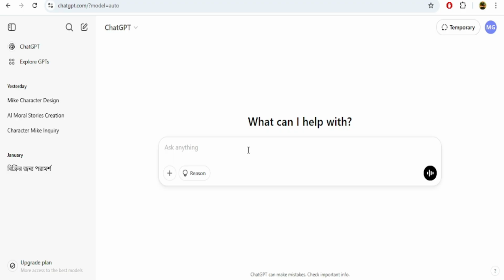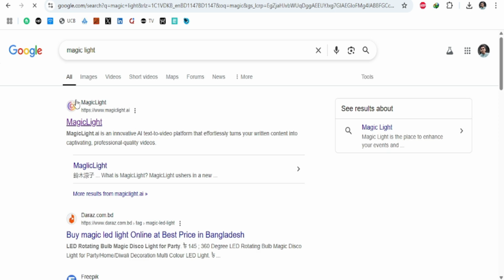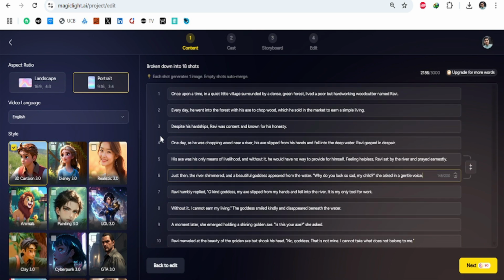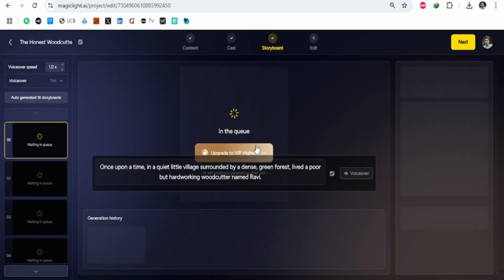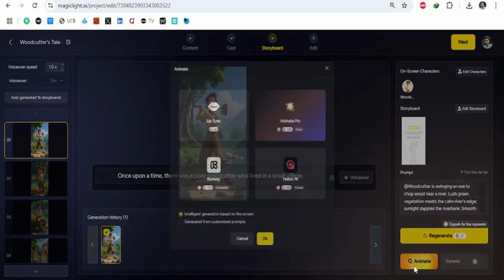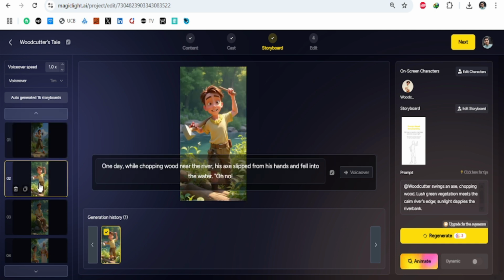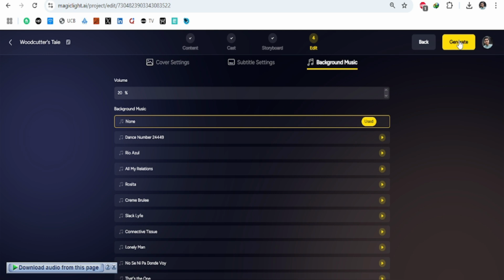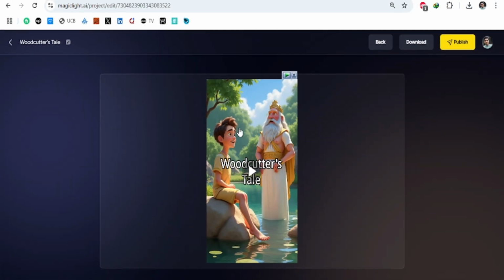Create AI Videos in One Prompt – 100% Free AI Video Editor | Prompt to Video AI Free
🎬 Create Full AI Videos with Just a Single Prompt – No Editing Required!
Imagine creating a complete video — with visuals, voiceover, music, subtitles, and even transitions — just by entering one prompt. Yes, it’s 100% possible with the latest AI video technology!

✅ No need for:
🎨 Image-to-video tools
🎤 Voiceover recording
🎞️ Manual editing or subtitles

💡 Whether you're a content creator, digital marketer, teacher, or business owner — this method will save you hours and help you produce viral-ready, automated content instantly.

👉 Watch the demo in this video and learn how to generate high-quality AI videos in just seconds.

🚀 Need Help Creating AI Videos or Want This Done for You?
🎯 I offer professional AI video creation & editing services tailored for YouTube, Facebook Reels, TikTok, and more!

Let’s create content that saves time and brings results.